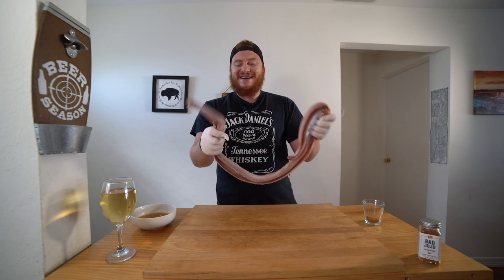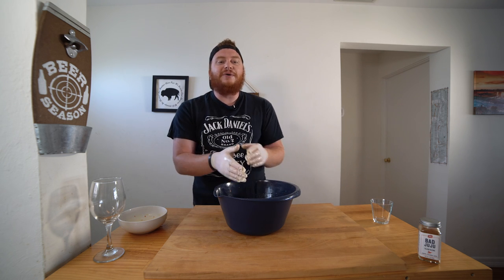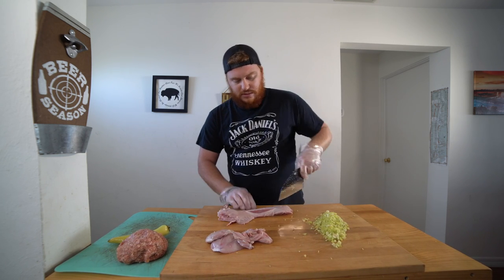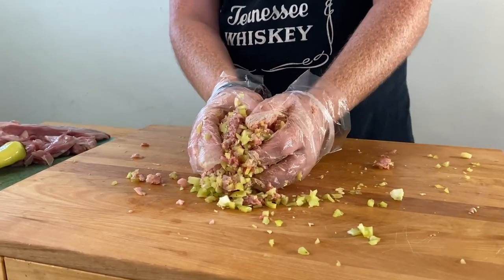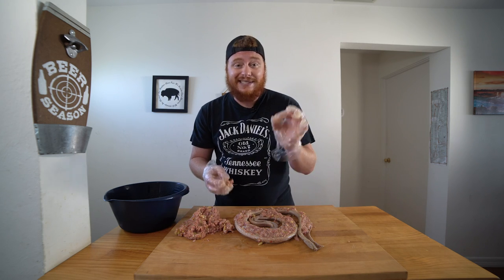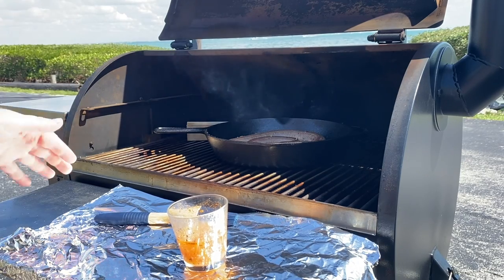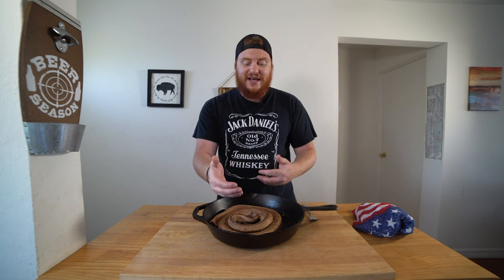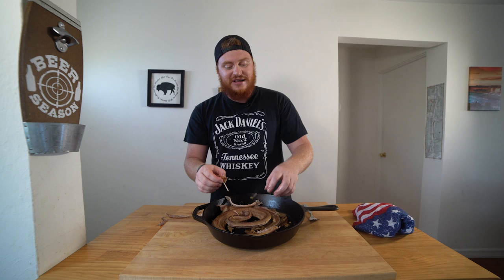Smoked RATTLESNAKE Stuffed with RABBIT and HOT SAUSAGE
There's a Snake in my boot! Er, smoker! Rattlesnake is often consumed fried but it's also worth trying it smoked. If you like to eat stuff like gator or frog legs, you'll love Rattlesnake. Wanted to make this special so I chopped up a Rabbit and mixed it in with some hot pork sausage and banana peppers for a stuffing to add some tasty fat. Let's get to it!

🛒 Products I used in this video:

-Grilla Grills Sliverbac Alpha Pellet Grill
-Bear Mountain BBQ Pellets
-FINDKING Cleaver
-Lodge 12" Cast Iron Skillet
-Shark Outdoors BBQ Smoker Box
-Heat Resistant BBQ Gloves
-Labell Maple Cutting Board

Camera Equipment:
-Sony a73 Mirrorless Camera (cam 1)
-iPhone 11 Pro (cam 2)
-Rokinon 14mm Lens
-Atomos Shinobi 5.2" Monitor
-Tascam DR-10L Recorder w/ Lav Mic (main mic)
-Rode VideoMicro Mic (backup mic)
-Neewer 2-Pack LED Lights
-75" Tripod